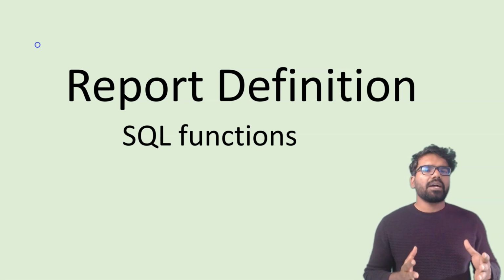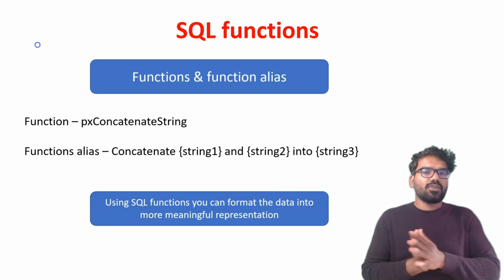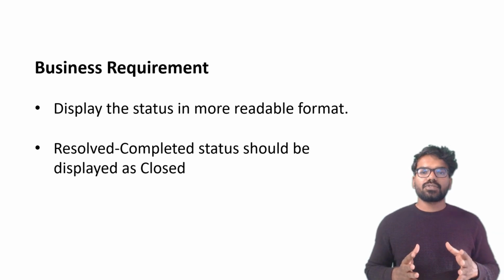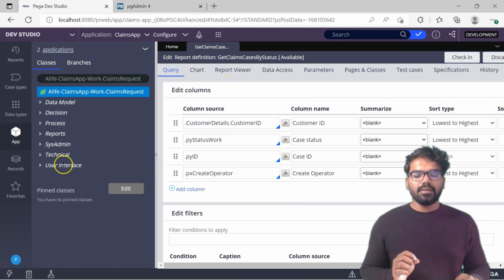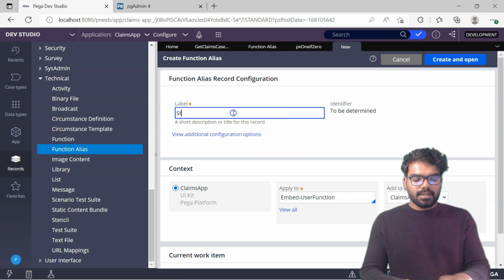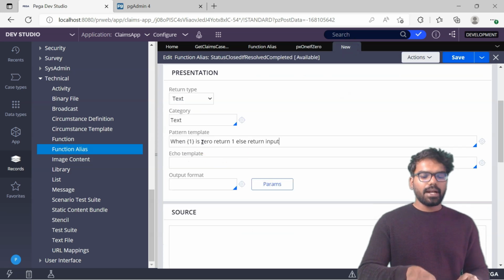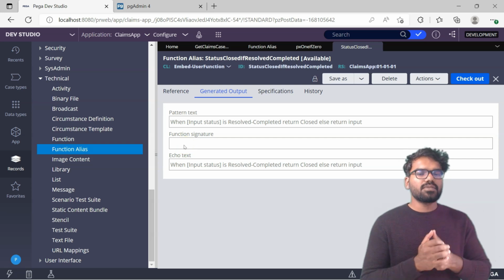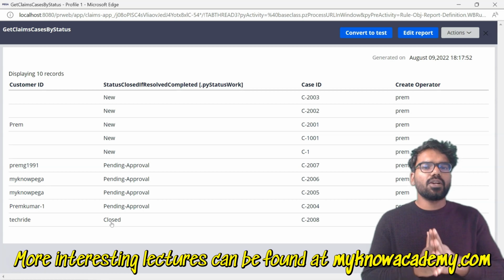SQL functions in Report Definition rules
👉 Pega Masterclass knowledge sharing- 57+ hours of video tutorials covering different pega topics (both beginner and advanced)
👉 Pega Constellation knowledge sharing - 12.5+ hours of video tutorials covering the topics around Pega UI evolution primarily focussed on Constellation
👉 Pega Advanced Topics Knowledge sharing - 15+ hours of video tutorials on advanced Pega topics, specifically the core concepts.